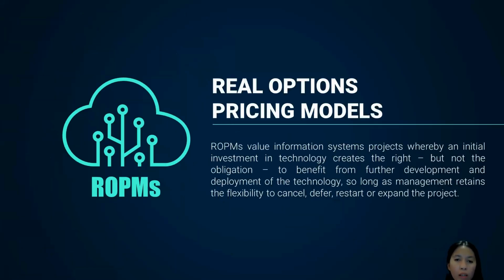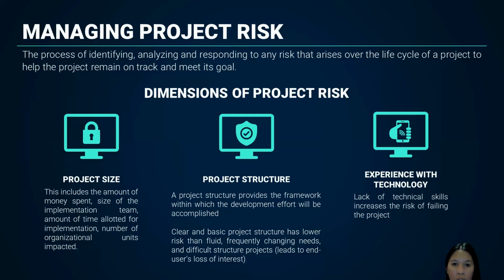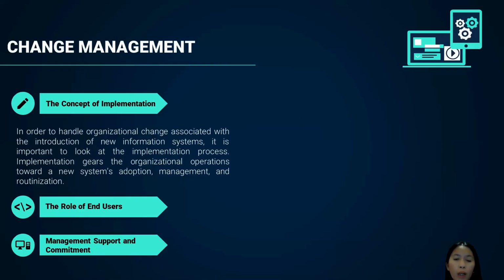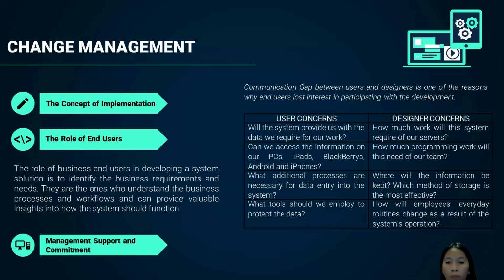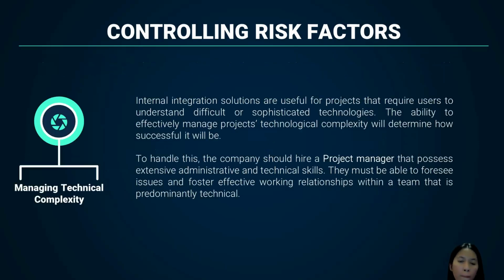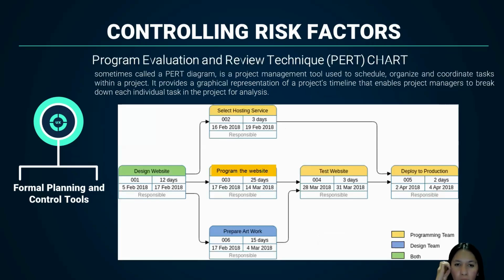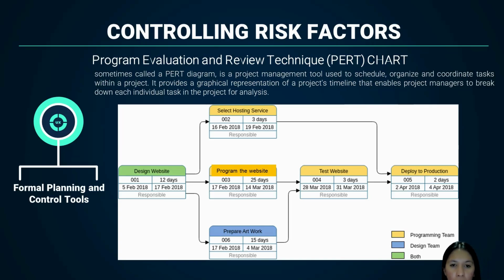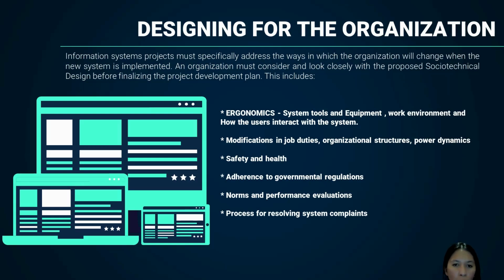14-2 Project Management